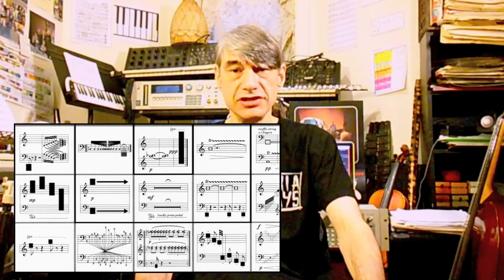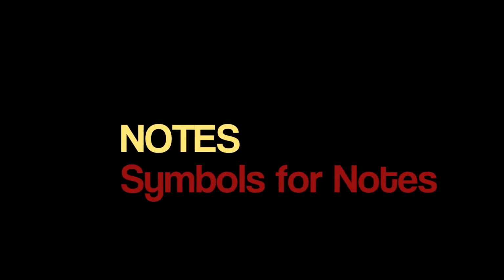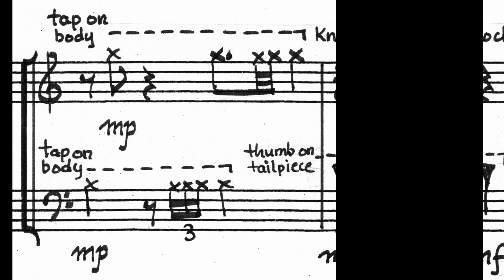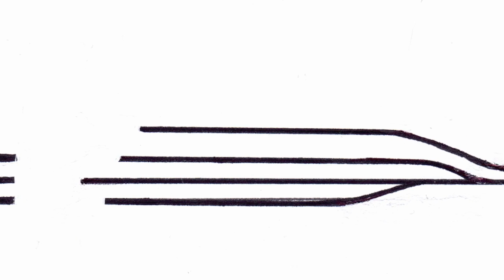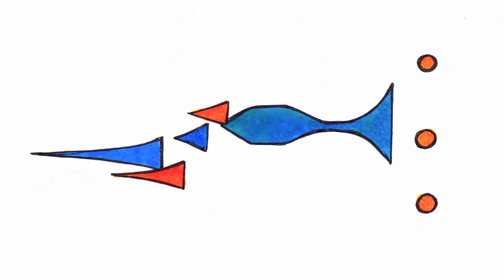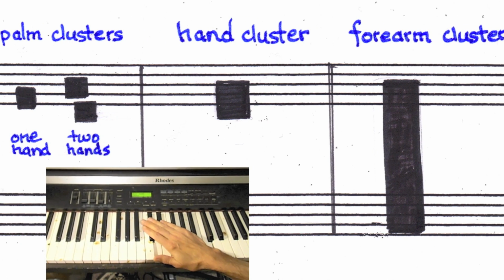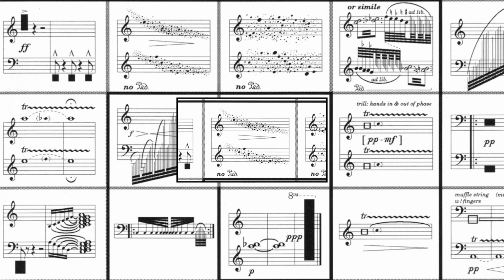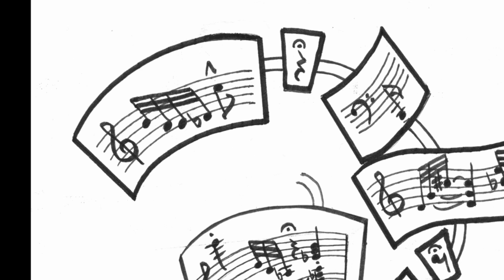How to Read & Write Graphic Notation (part 1) - Music Stuff With Spock #8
Music Stuff With Spock #8 is part one of a two part look at graphic notation and how it works: how notes are represented by symbols, shapes and lines and a few ways that they are laid-out, like improv., cell notation and frame notation.

I explain a concept or aspect about graphic notation, write and record a short musical example and you get to see the correlation between the symbols and the sounds. The notation examples are all my own other than a few scans of classic 50s scores, and all the pieces are performed by me using a chamber ensemble of: flute, clarinet, melodica, piano, percussion and strings (violin, viola, cello).

Recorded in GarageBand, video made in iMovie - June 27, 2017